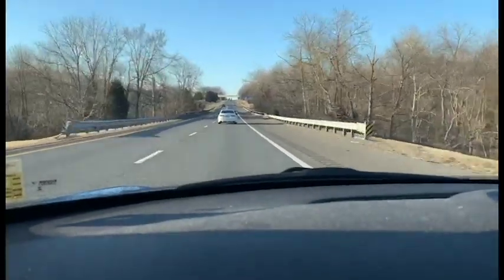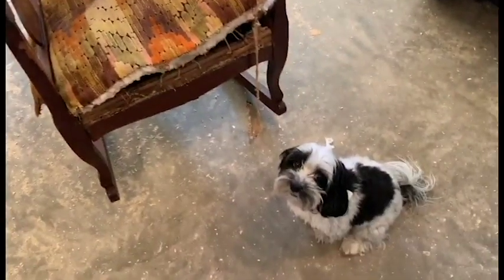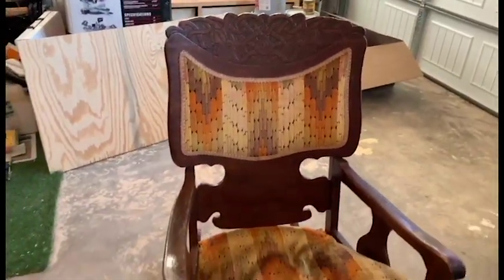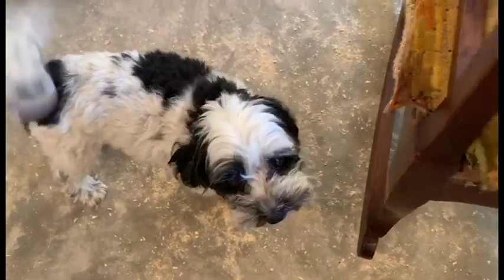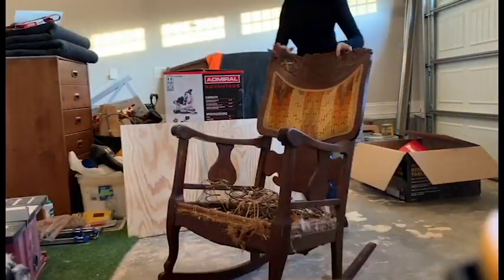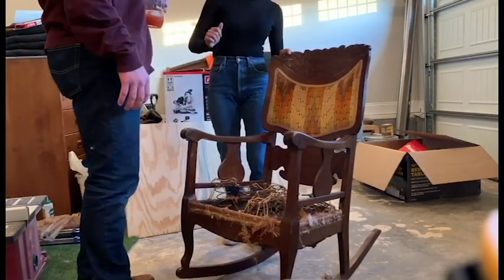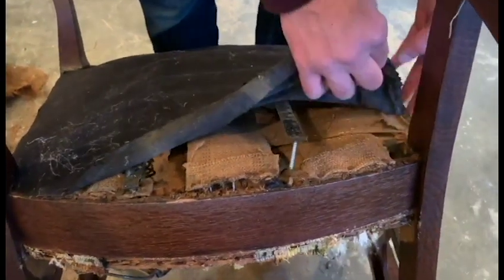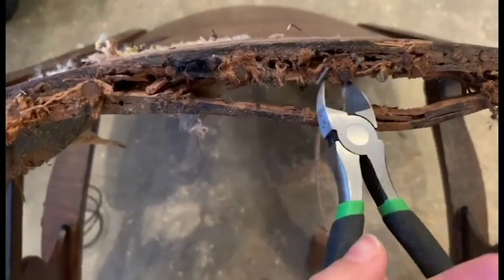60s Rocking Chair Restoration (Day 1)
Hey guys! This is my first venture into documenting my vintage restorations on camera. I finally have the space to acquire this beautiful vintage items and give them some much needed modern TLC. So here we go. First up to bat is this ADORABLE vintage 1960s rocker I found this bad boy in Dallas when we were there for Christmas and just had to have it come home with us. Yep you heard me! I made nick toss this rocking chair in the bed of the truck along with a bajillion other things we had to bring home after our holiday trip...he was thrilled but obviously not surprised. Not sure what he thought was going to happen when he took me to the largest antique mall I had ever seen! I will be doing my best to bring you guys along this first restoration journey. We have a little woodworking shop set up in our new garage so it's time to put on our work pants and hop to it. No one said it would be an easy task but hell if it isn't going to be FUN. Hope you enjoy seeing the ins and outs of my creative process.

xo,
A